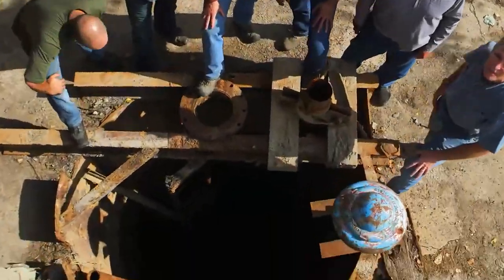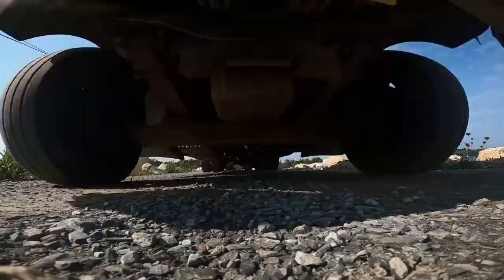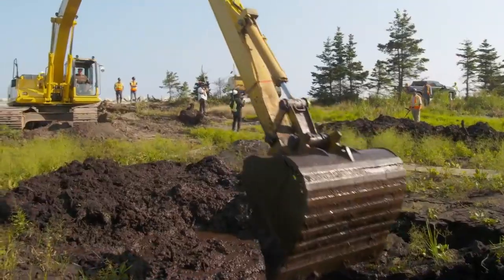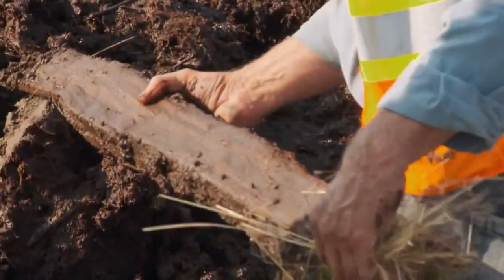The Curse of Oak Island Season 9 Episode 7 Preview [2021]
Preview of Season 9, Episode 7 "It All Adze Up"

The Laginas are poised to solve the 226-year mystery of Oak Island, working in the Money Pit area to find the "Garhardt dump truck load" of silver